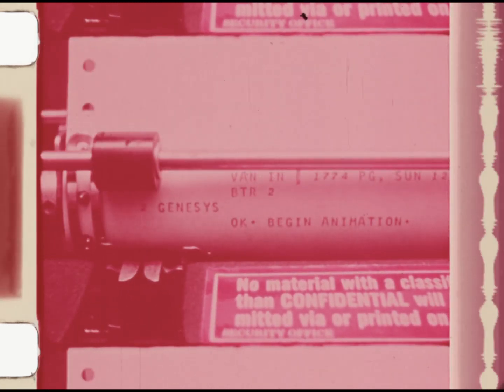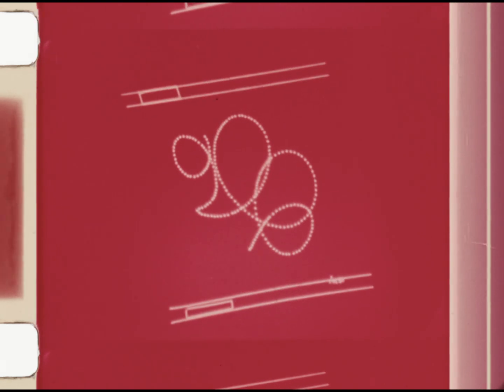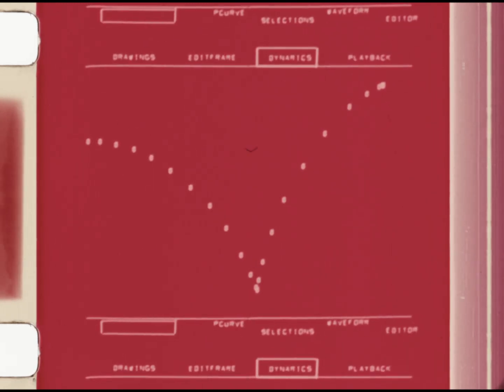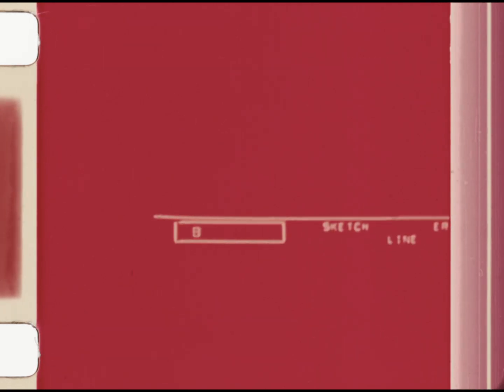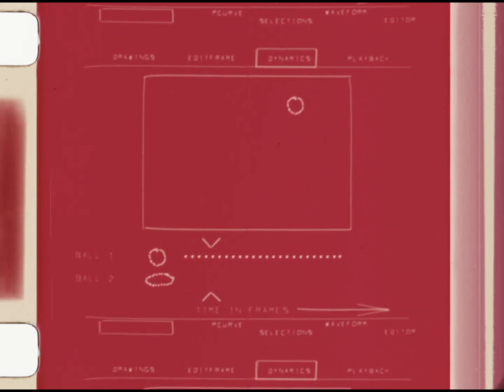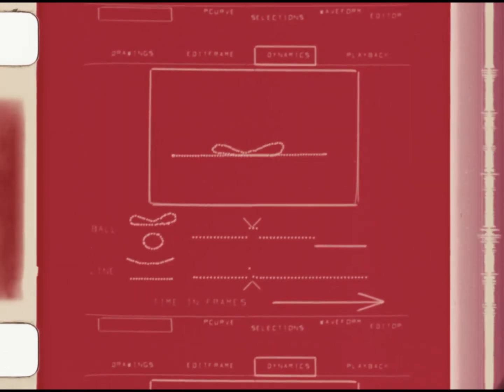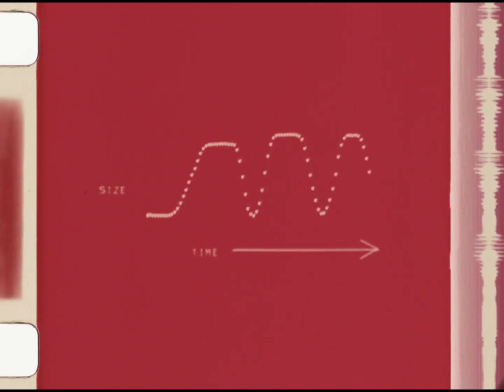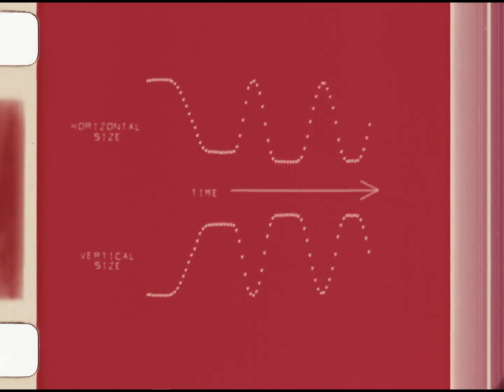Genesys An interactive computer mediated animation system 20463575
Genesys (filmed in 1970) at MIT's Lincoln Labs on the TX-2 computer was the granddaddy of computer animation systems and laid the groundwork for many techniques used to this day.

It was developed by Dr. Ron Baecker as part of his doctoral dissertation and shows an animator, Lynn Smith, demonstrating the data structures that allowed images, picture changes, and dynamics to be be manipulated independently of one another.

(It also shows what visionary and unexpected things can be done with access to a huge state-of-the-art computer (miniscule by today's standards) and a bit of DARPA Project MAC funding!)

This digital version of the 16mm film from my collection was restored and digitized by the
Moving Images Section
National Audiovisual Conservation Center
The Library of Congress